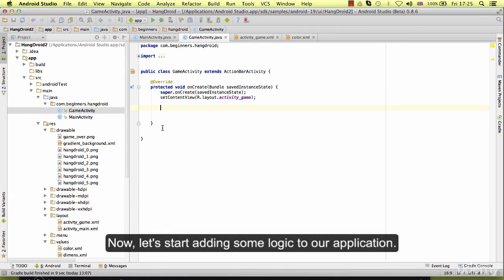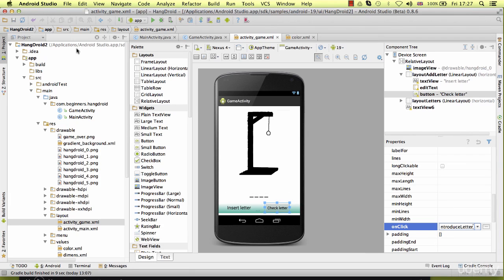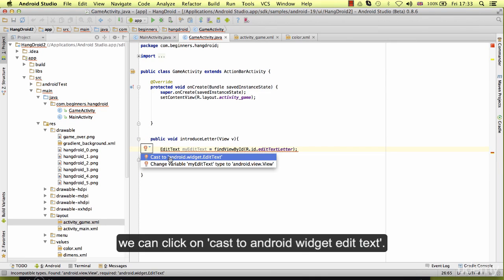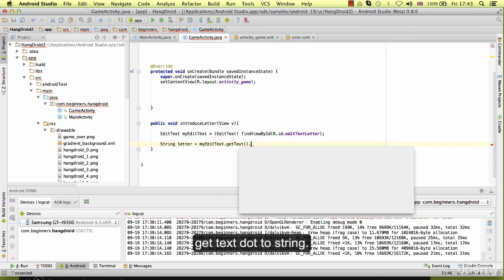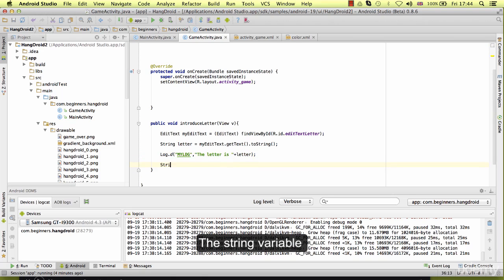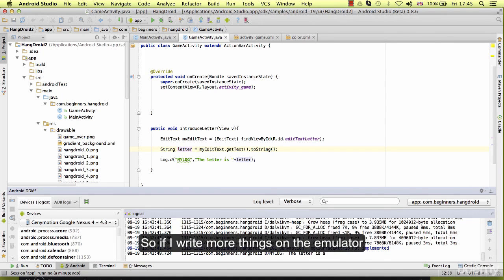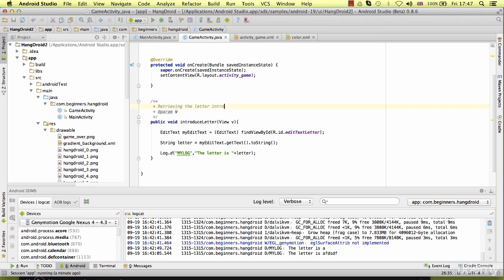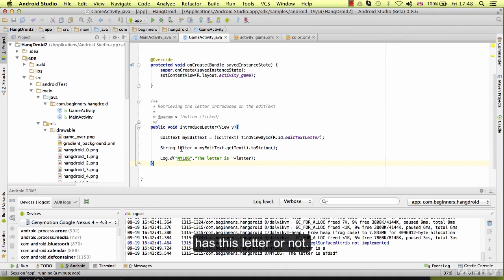Reading from a Edit Text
Lecture 28: Reading from a EditText